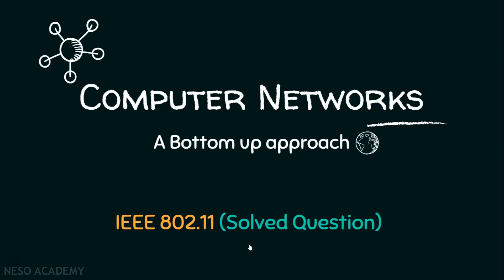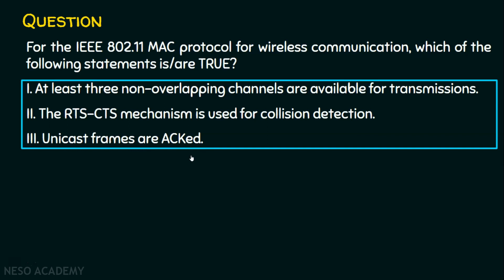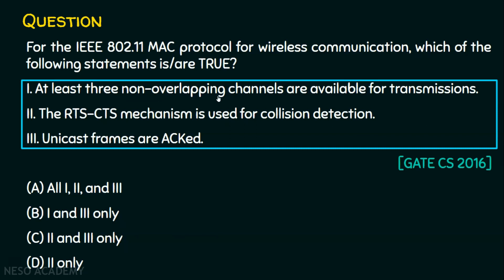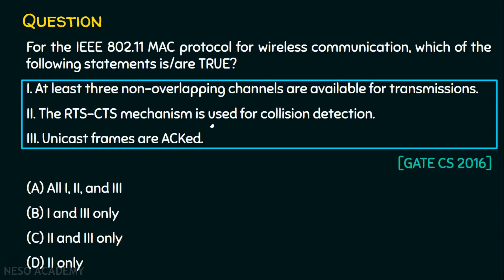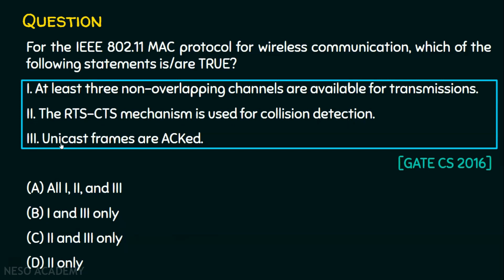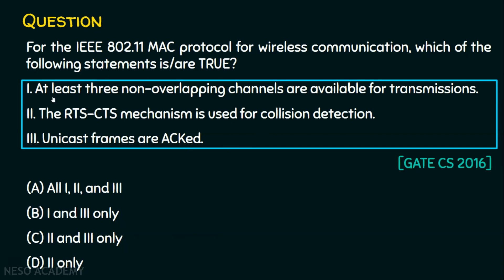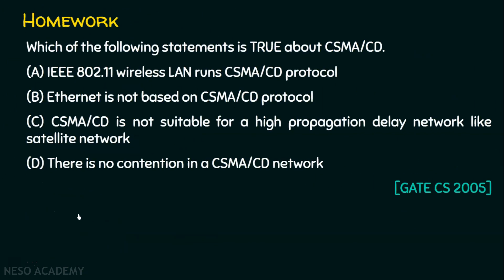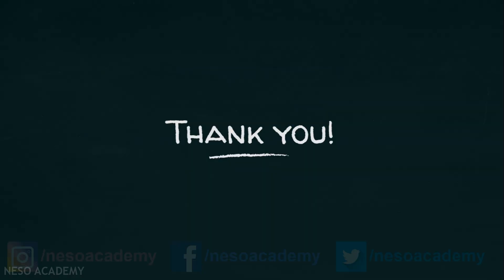Wi-Fi (Solved Question)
Computer Networks: GATE Solved Problem on Wi-Fi
Topics Discussed:
1) GATE 2016 problem on IEEE 802.11 Wi-Fi.